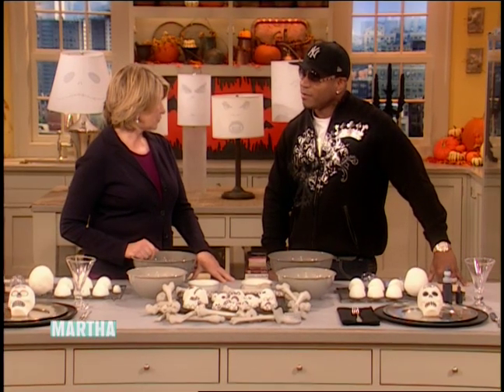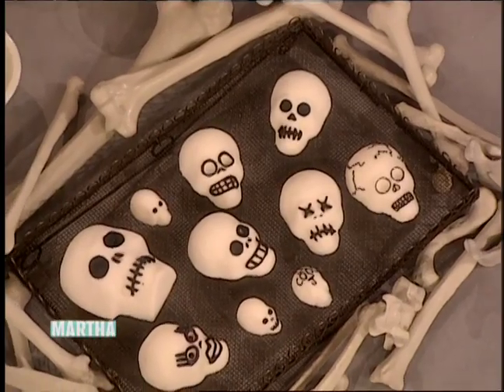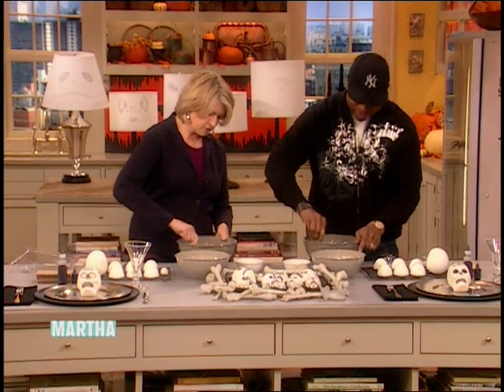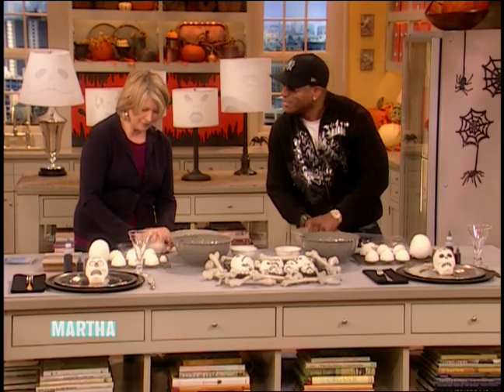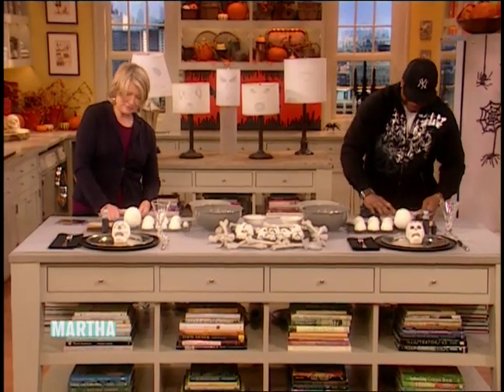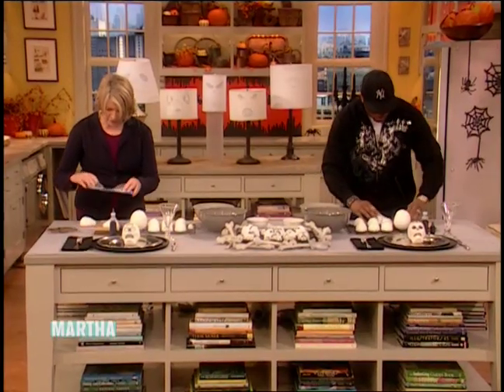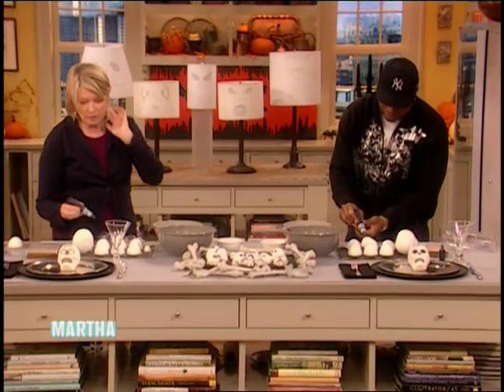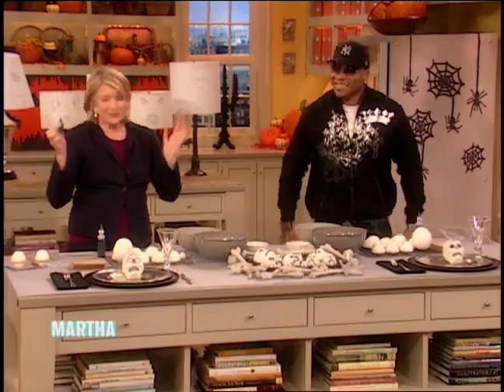Halloween Skeleton Treats ⎢ LL Cool J ⎢Martha Stewart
Martha and rapper LL Cool J make sugar decorations in Halloween-themed bones and skull shapes.